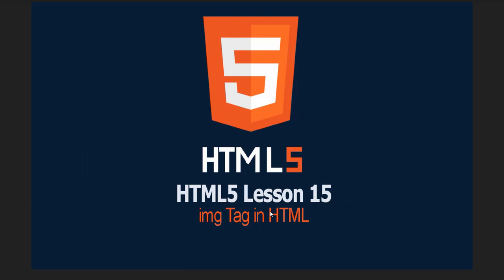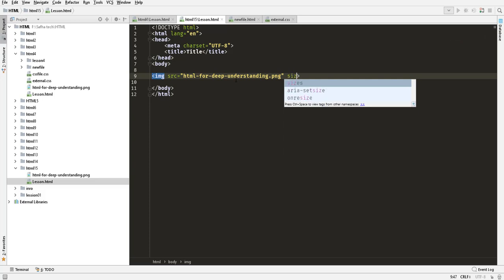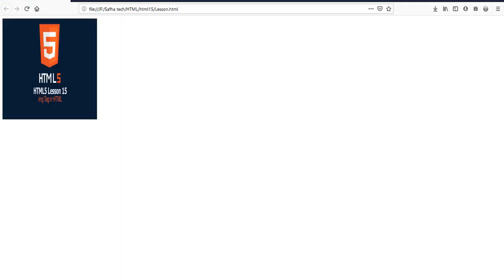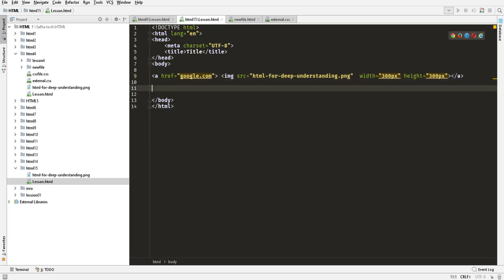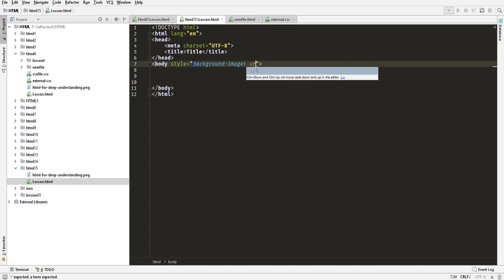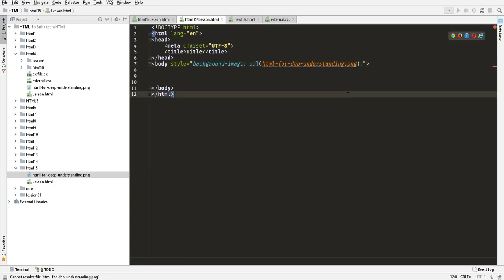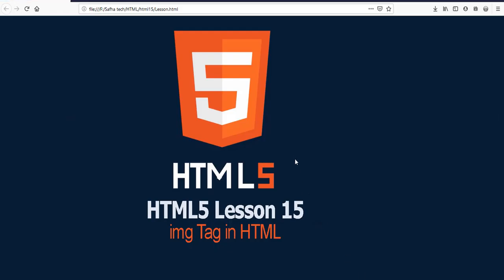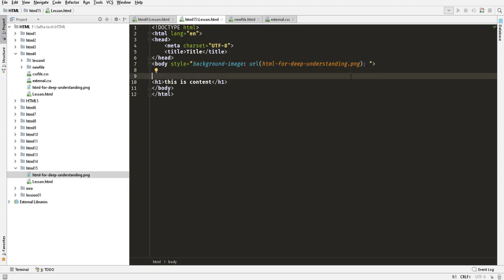HTML Image Tag | Lesson 15 HTML Tutorial | SafhaTech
In this lesson you will learn how to embed image to your website and how to make the image like clickable URL.
Also you will know how to manipulate image width, height and title.